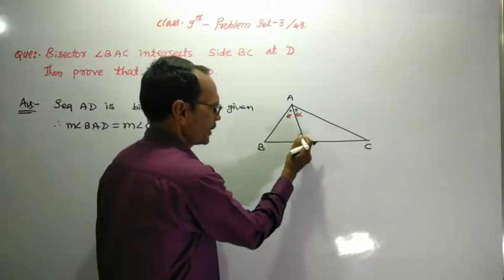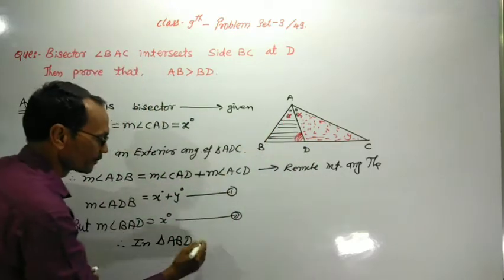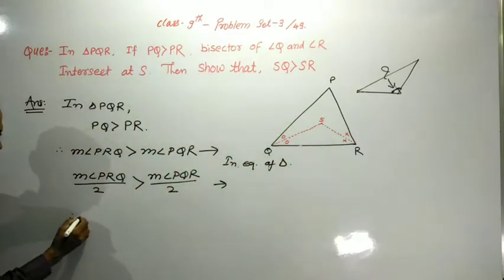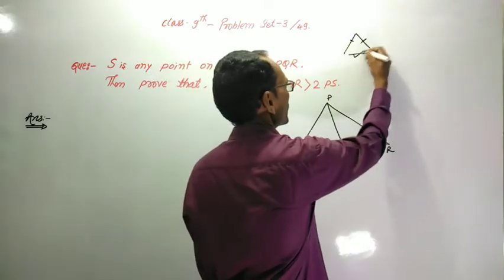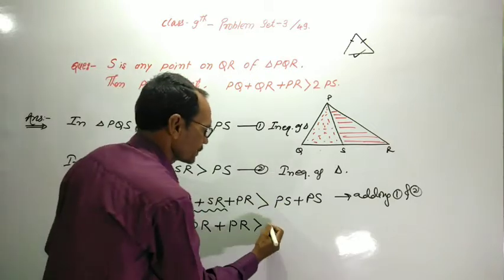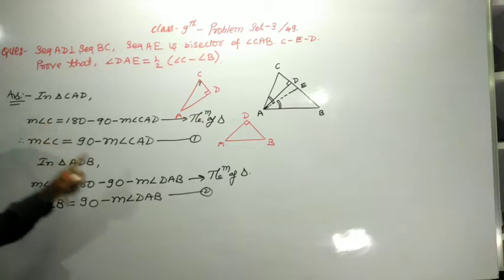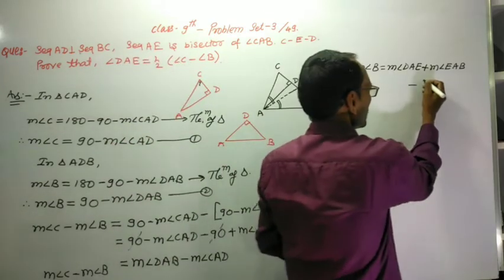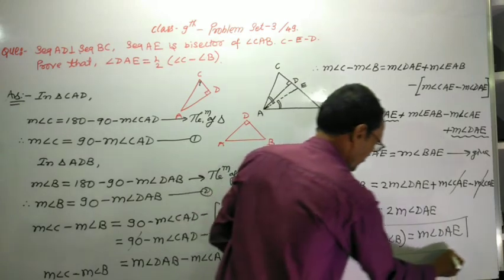Class 9th Geometry